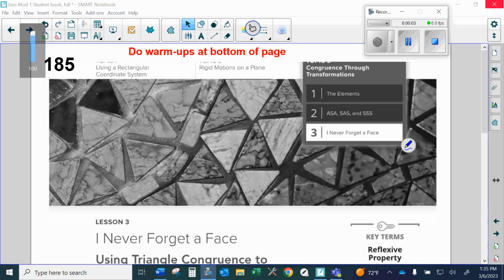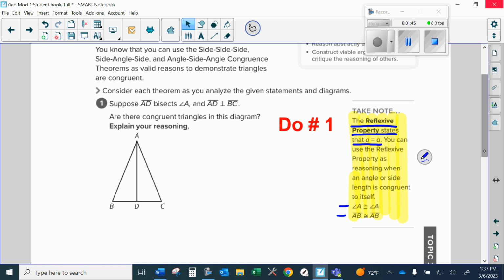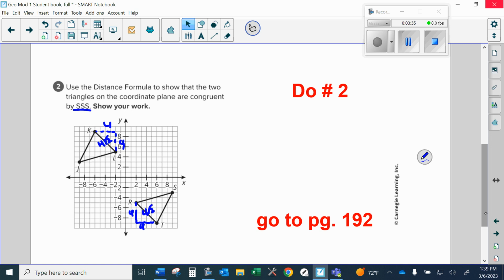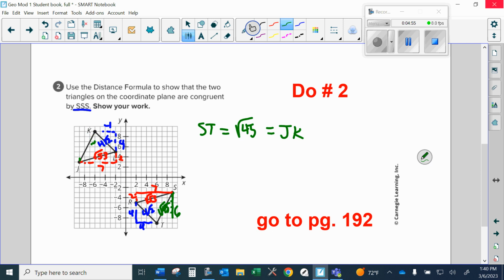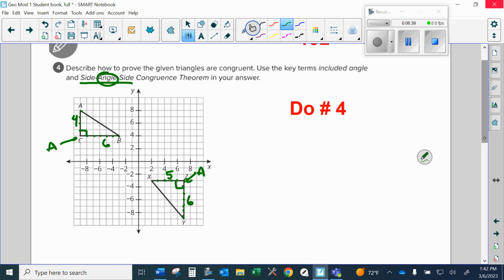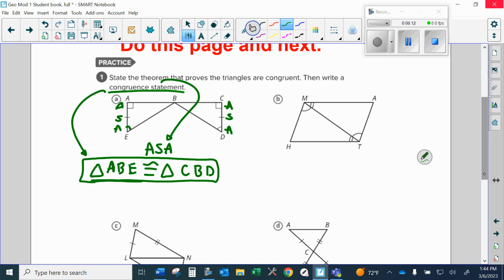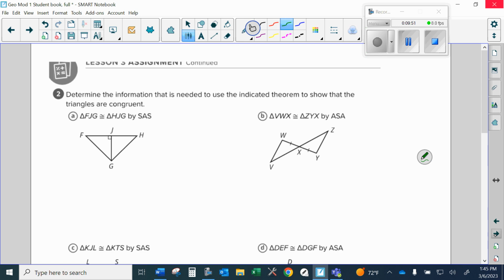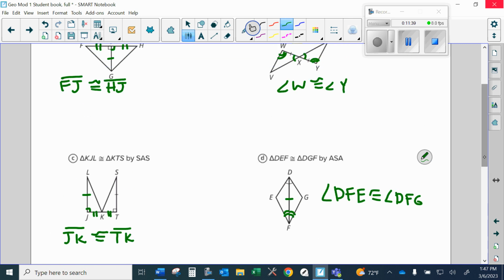Mod 1 top 3 less 3 12 min